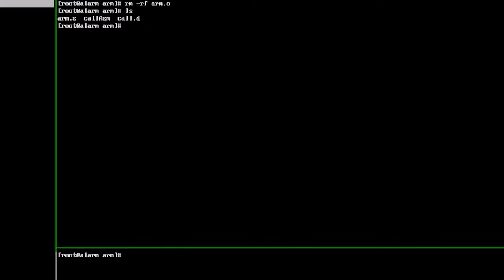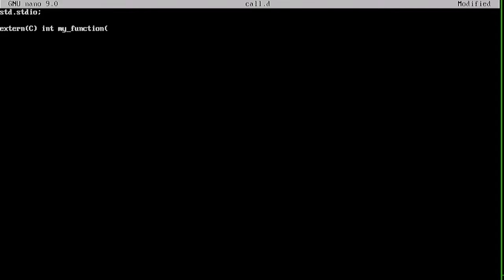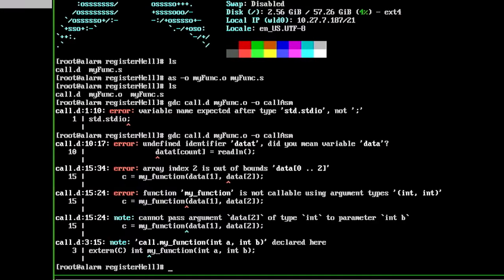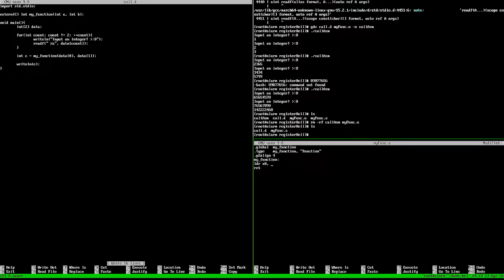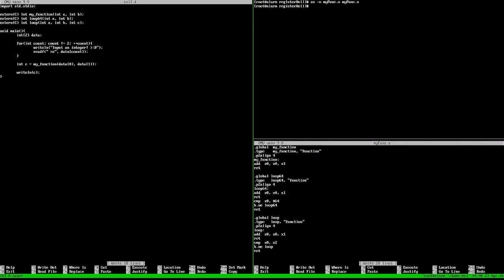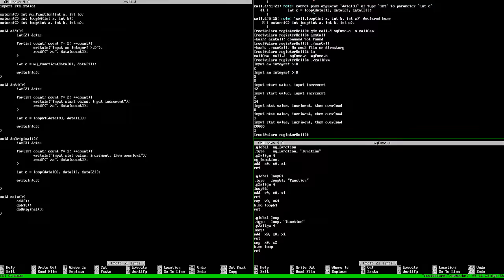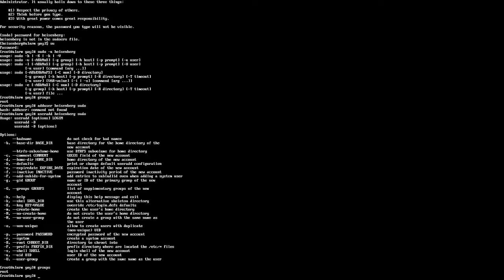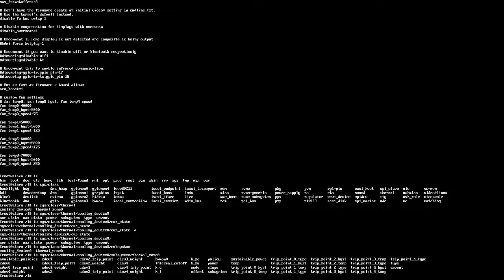Writing Assembly into my D lang programs (Arch btw)!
I dont know what I am doing but Im just here to have fun.